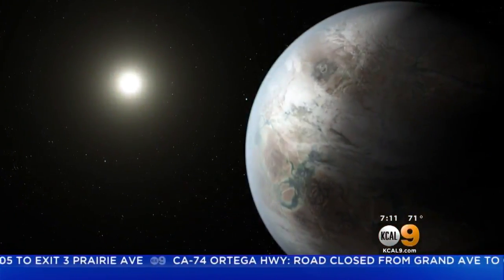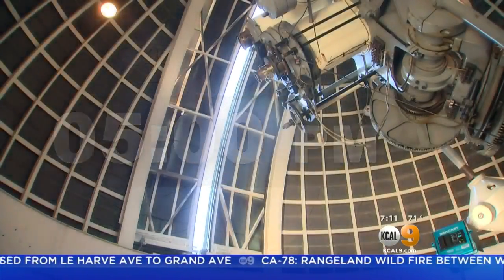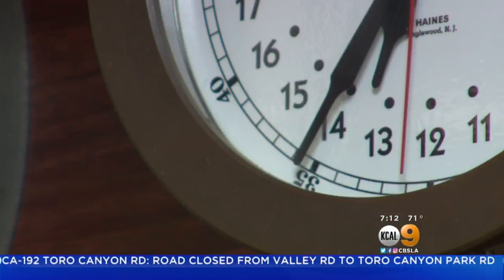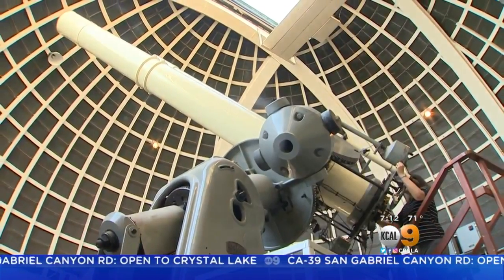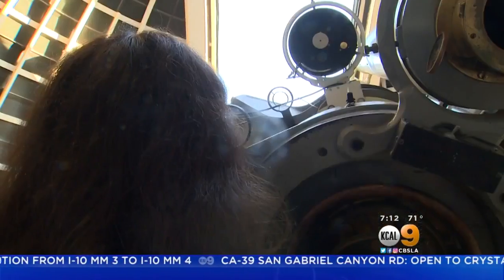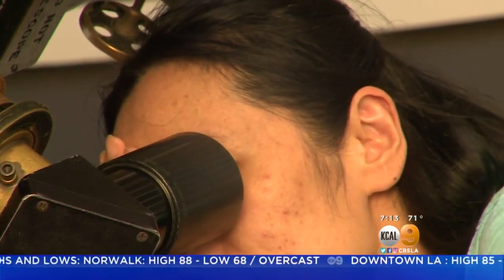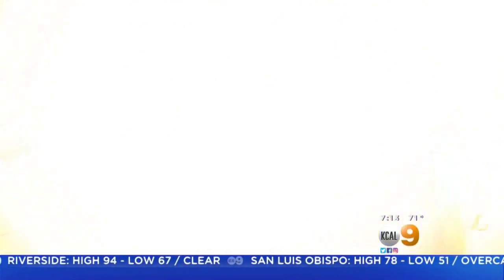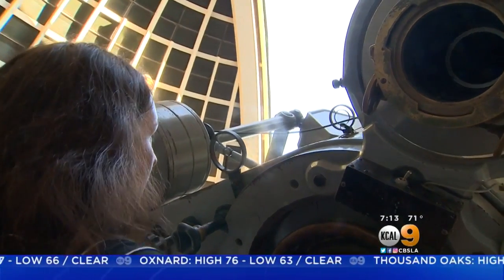STEAM Sundays: Meet A Telescope Operator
Denise Behrens' passion for the sky as a 6-year-old led to a career working inside the Griffith Observatory's landmark copper dome. Amber Lee reports.